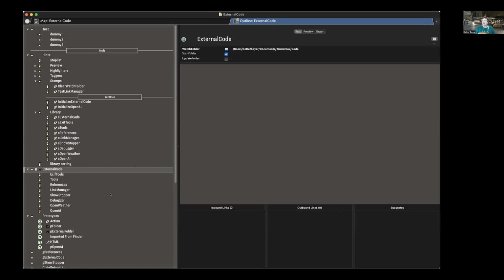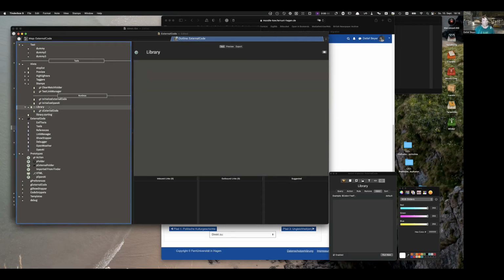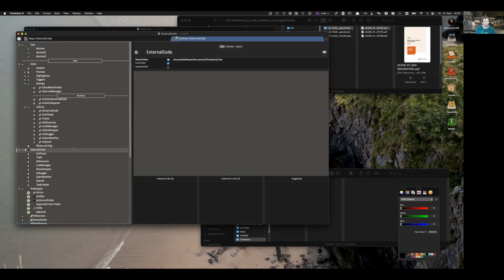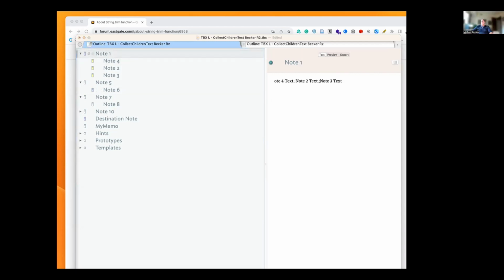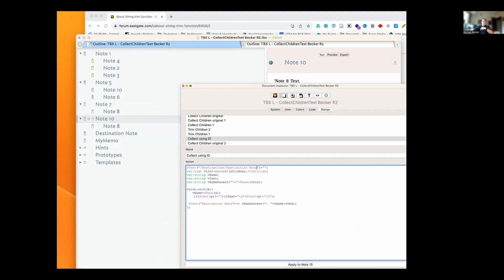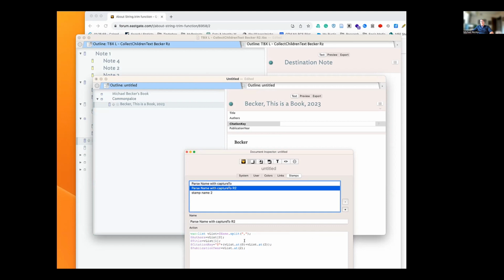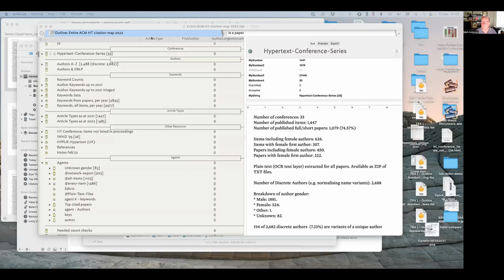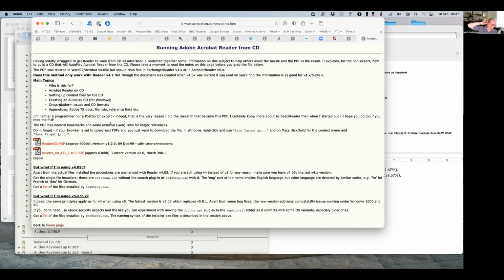Tinderbox Meetup Sunday 10 September Video: Access External Files with Watch Folders and Action Code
In this Tinderbox meetup, we had an open session consisting of an incredibly insightful exchange of ideas.

# Topics
* @webline (aka Detlef) shared his method of using action code and watch folders so that he scan synchronize external TBX functions he is written across Tinderbox files. Becker is going to try to make this work for stamps and templates. @webline (aka Detlef) will share a demo file with us on the forum.
* @satikusala reviewed methods for collecting children and the benefits of collecting $IDString vs specific attributes. We also discussed how Tinderbox will escape collected notes that have special characters in them, and how the .trim and .sustr can be used to transform the output. See [About String.trim function ]
* @mwra reviewed his visit to the 2023 Hypertext conference and his ongoing ACM HT citations mapping research.

# References
* [Frost and Fire Paperback]
* [Dr. Dene Grigar, Electronic Literature Lab] contains 61 vintage Macintosh computers and PCs, dating back from 1977 and a library of 200 electronic literary works. It is used for the advanced inquiry into curating, preserving, and the production of born digital literary works. It is one of four media archaeology labs in the U.S. that allow scholars access to obsolete digital works on appropriate computer equipment and the only lab experimenting with the preservation of literary apps.
* [aTbRef Watched Groups ] this is essentially the folders method but looking into DEVONthink. This is another case where indie devs help us as both apps invariably need changes to make these thing as happen.
* [EasyDataTransform]